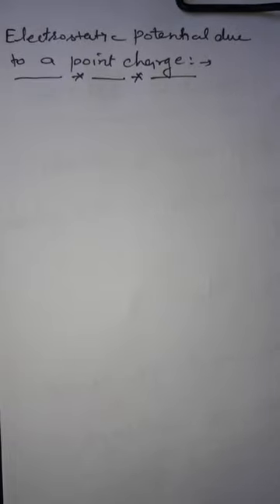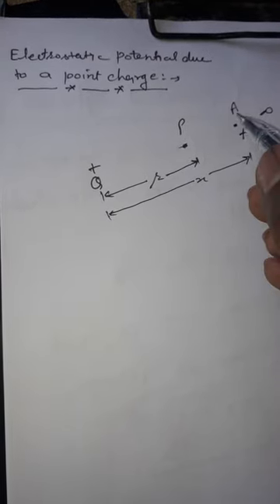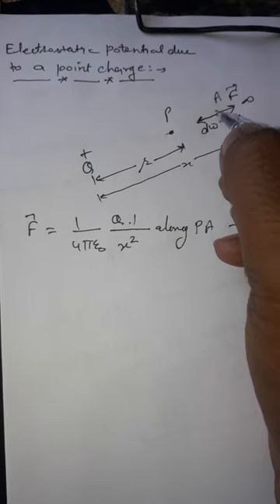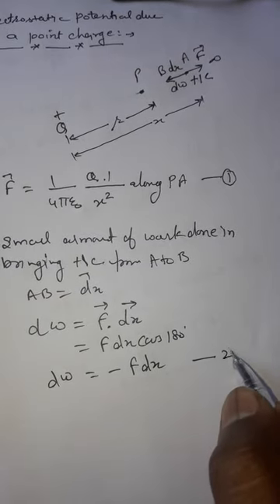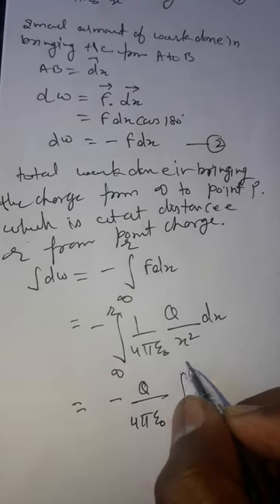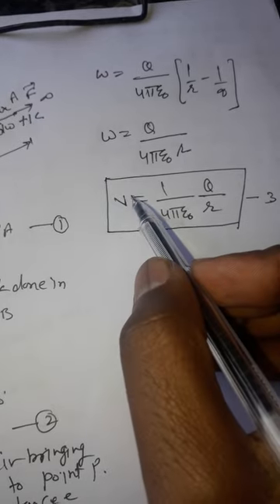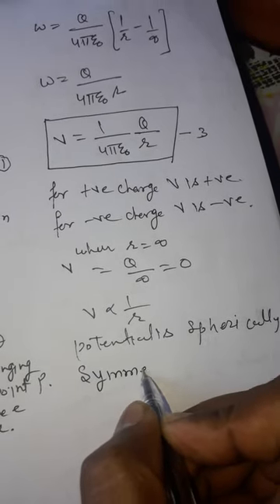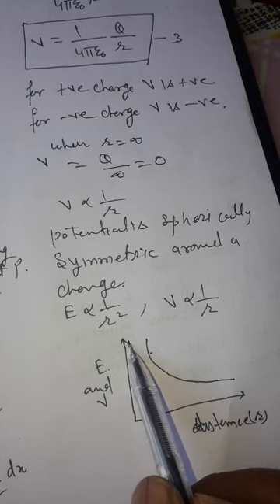12.Electric potential due to a point charge| electrostatics |class 12th